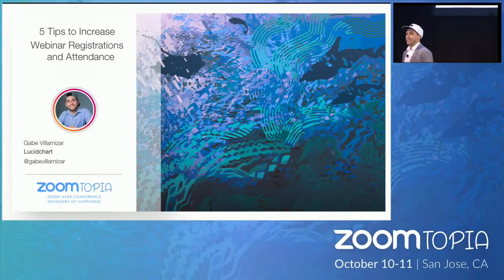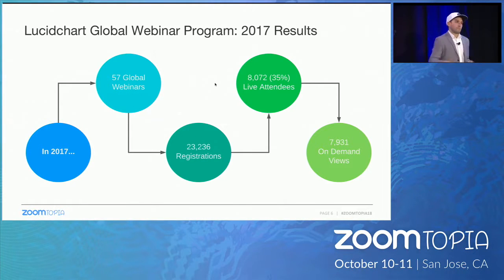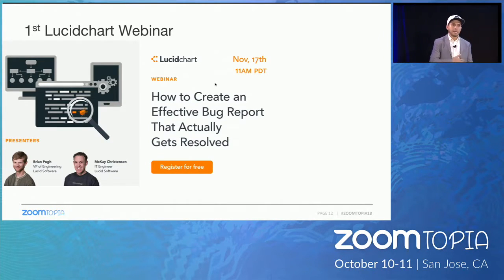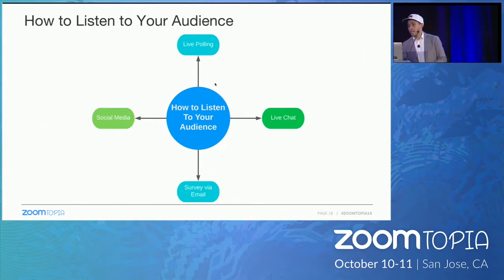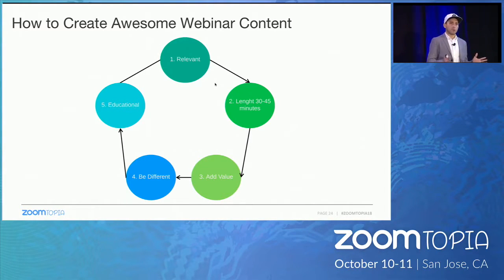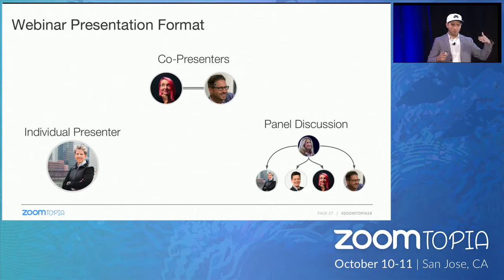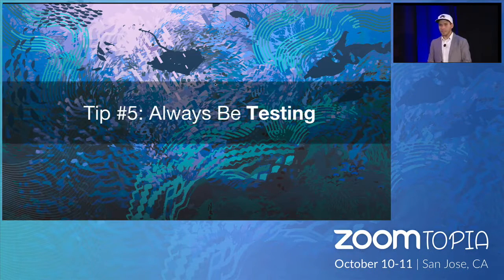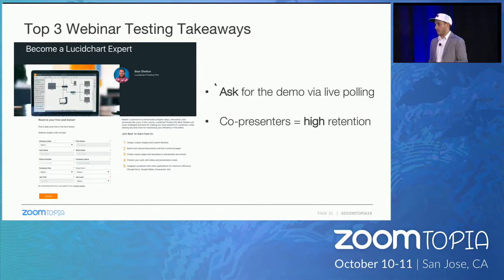Zoom Webinar Best Practices (Presented at Zoomtopia, Zoom Annual Conf)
Zoom Video Communications annual user conference.

00:00 Intro
00:28 About Gabe Villamizar
02:12 The "Why" behind webinars at Lucid
03:17 Lucidchart 2017 global webinar results
04:12 Tip #1 - Webinar tech stack
07:08 Tip #2 - Listen to your audience
10:31 How to listen to your audience
11:30 Tip #3 - Content is King, webinar content format options
13:31 Webinar content theme ideas
15:01 How to create awesome webinar content
16:26 Tip #4 - Presentation is Queen
18:03 Webinar presentation format options
19:23 Human communication according to Jordan Belfort
20:21 Tip #5 - Always be testing
20:27 Webinar testing ideas (before, during, after)
24:20 Top 3 webinar testing takeaways
27:50 Questions and answers